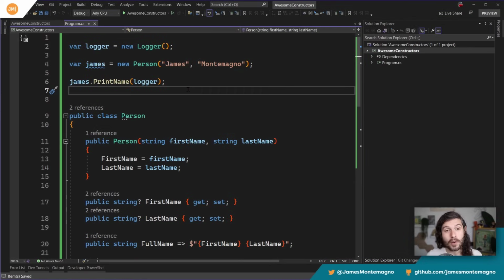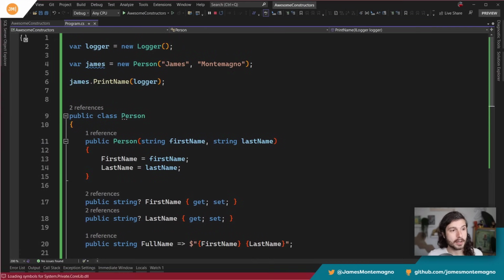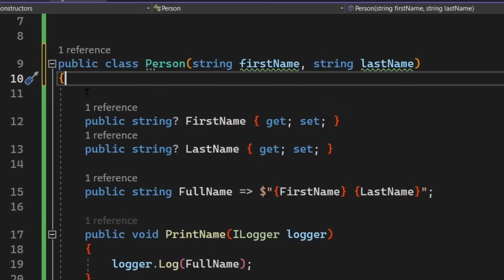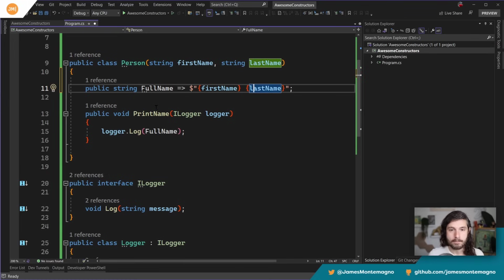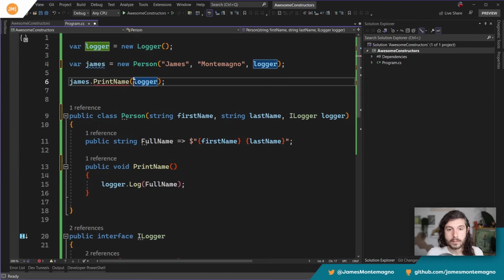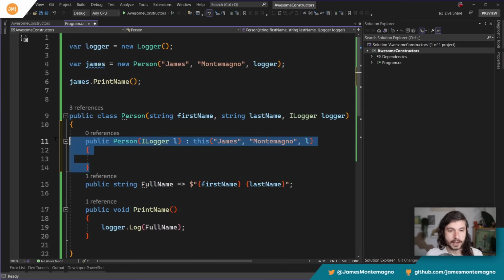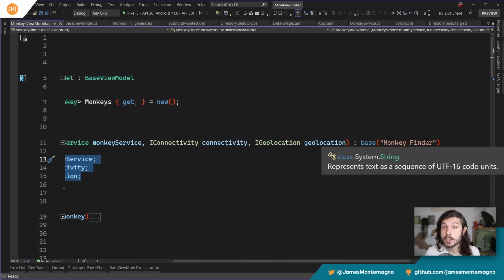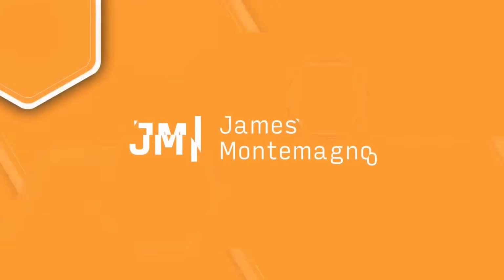Primary Constructors in C# 12 Explained!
The first previews of C# 12 are here and one of my favorite features, which is soon to be your favorite feature is primary constructors! But, what are they? Why do you need them? How do they work? I break down all of this with a practical real world example as to why they are absolutely amazing and you will use them in every single app.

Chapters:
00:00 - Intro
00:35 - What are C# constructors
02:30 - Enabling C# 12 and using primary constructors
06:35 - Real world primary constructors and dependency injection
08:35 - Wrap-up